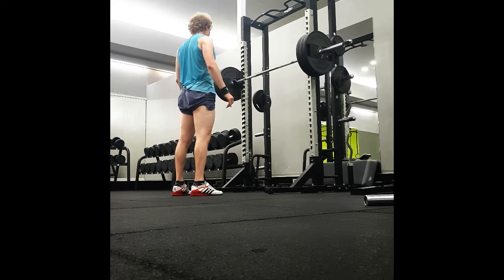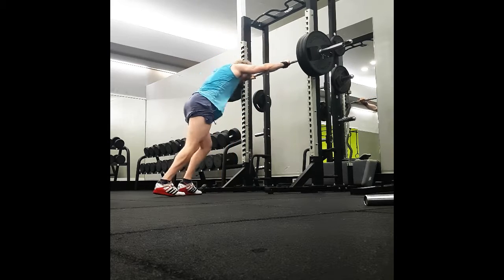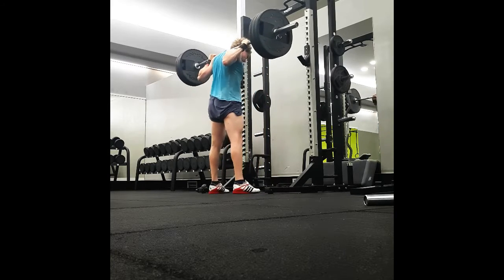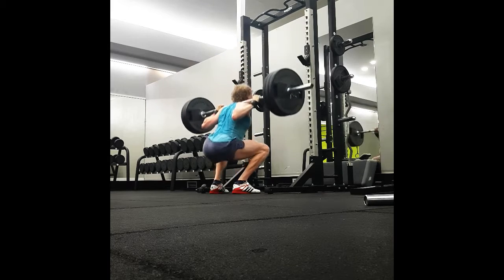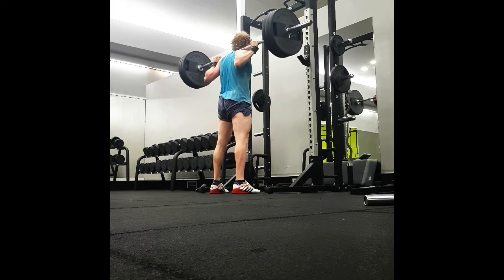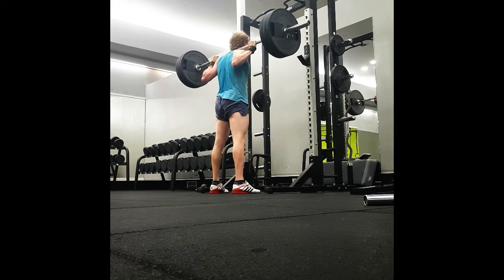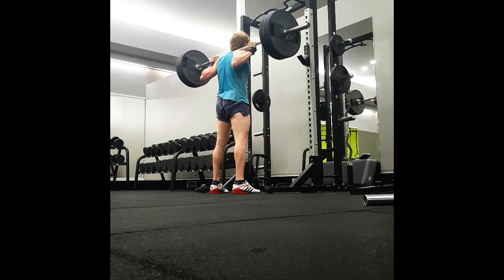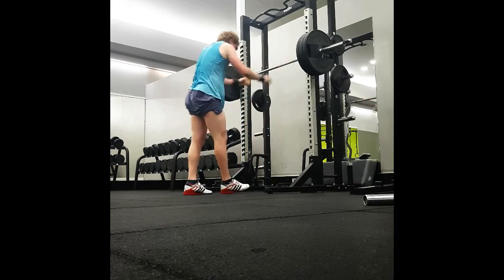ATG Squat 7x140kg | I LOST ALL MY SQUAT GAINS?!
Hi! This is a clip from my current training regime - 4x7 on 140kg squat. Comparing to how 4x7 Squat went few months ago on the Smolov routine we can see that I'm really struggling. This is however expected because the frequency and volume on Smolov is just insane and it is unreasonable to think that the body will keep up after the Smolov is done.